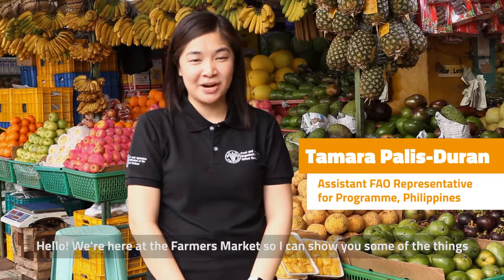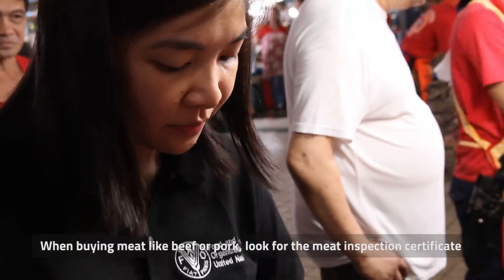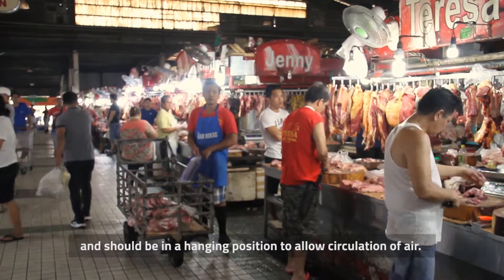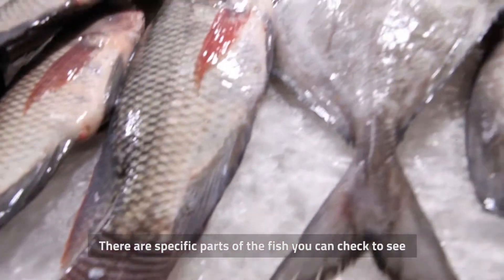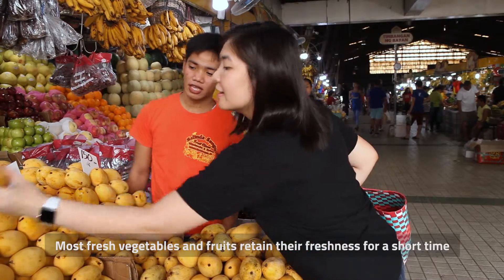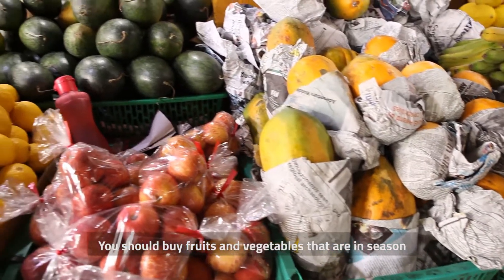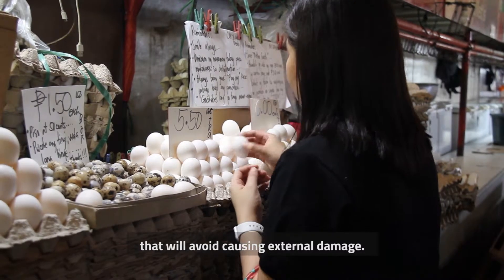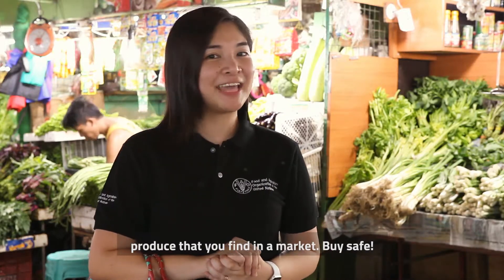Food Safety Tips at the Market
From farm, to market, to table, we all have a role to play to ensure that the food we consume is safe and healthy.

Do you buy fresh produce from your local market? For World Food Safety Day, FAO Philippines and WHO Philippines collaborated to share these simple food safety tips when buying food at the market.

Food safety is everyone's business and responsibility!